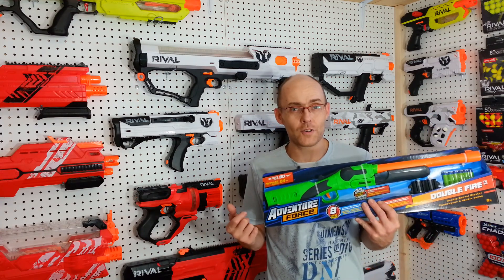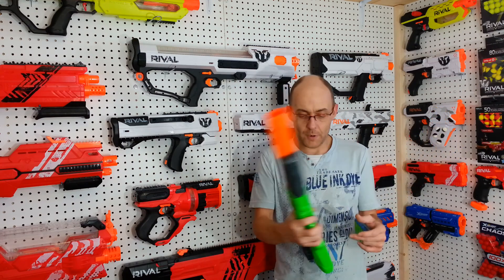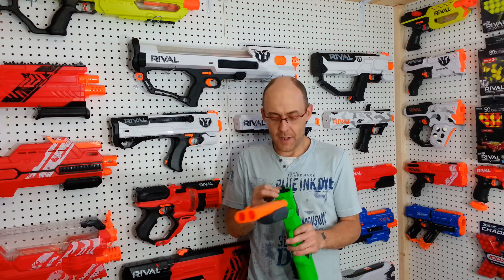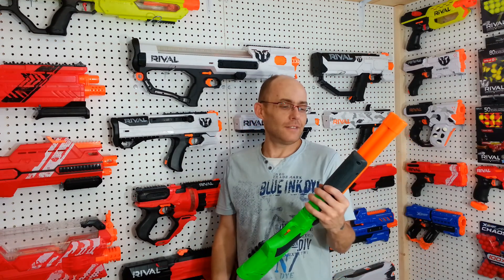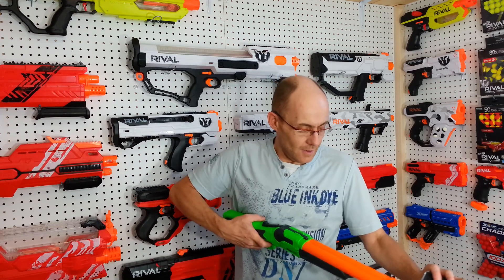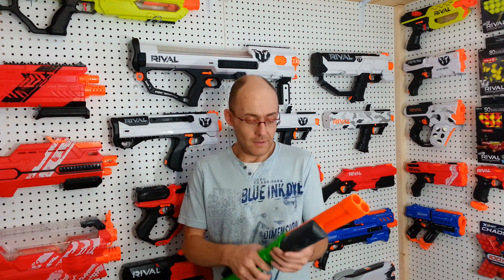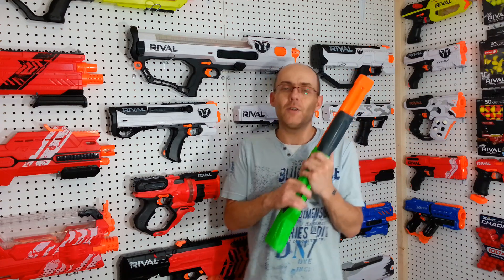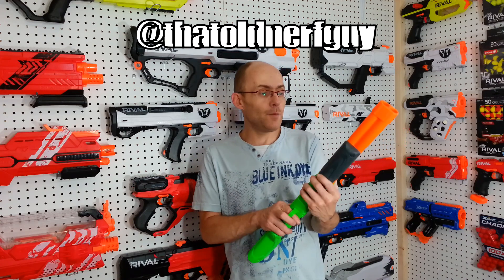Adventure Force Double Fire Review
The Adventure Force Double from Buzzbee... what a little fun thing!

Adventure Force Double Fire
was bought at local Walmart